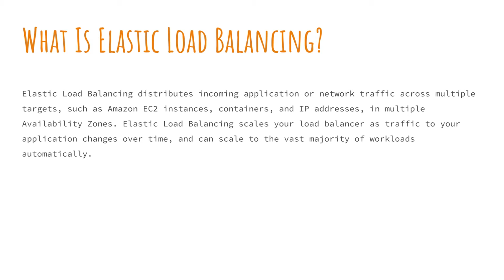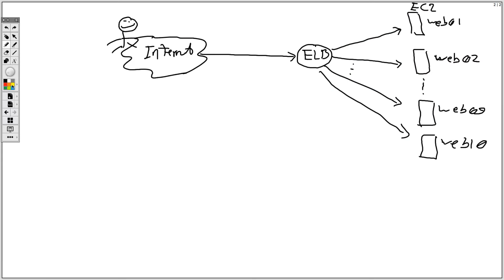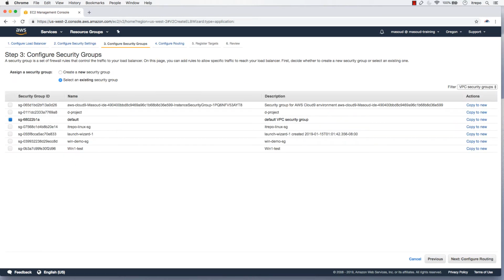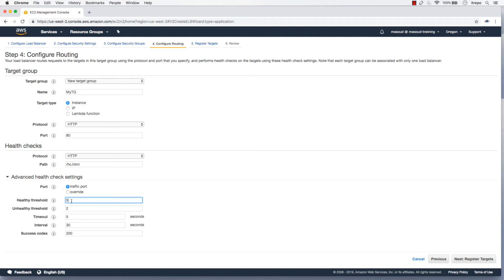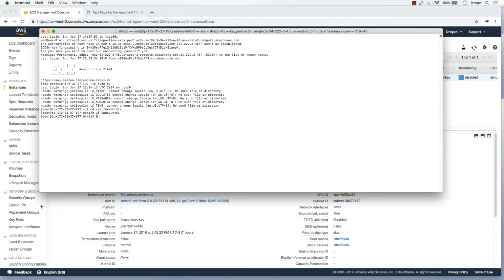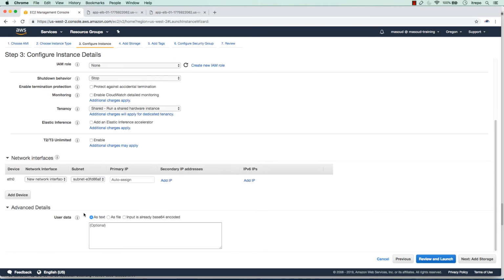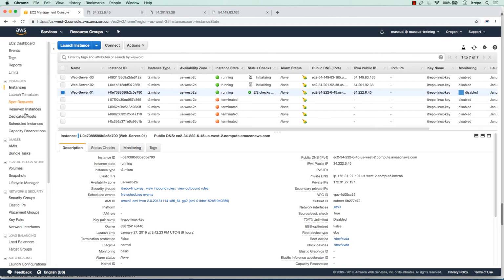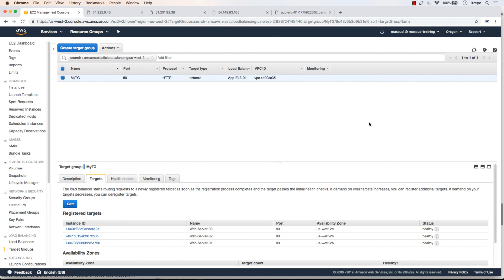Amazon AWS Elastic Load Balancer Overview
💨 Quick review AW ELB
👁 About this video : AW ELB !